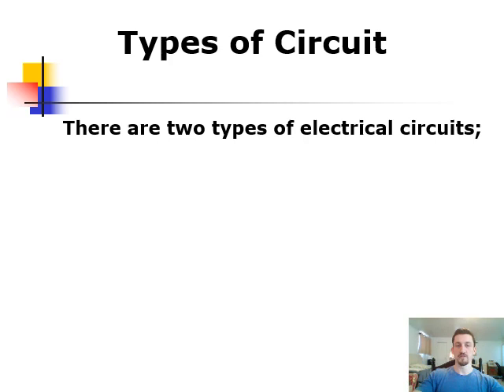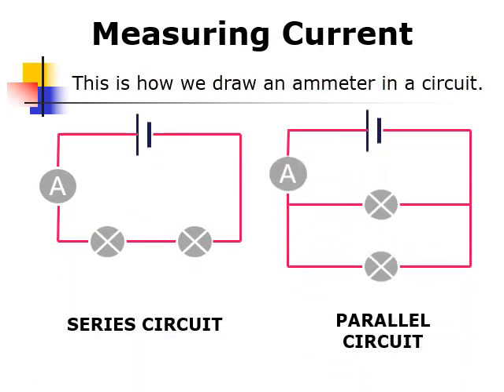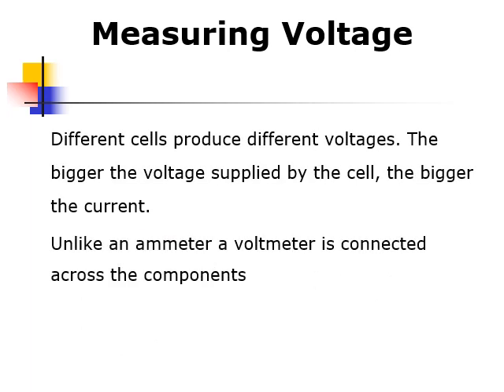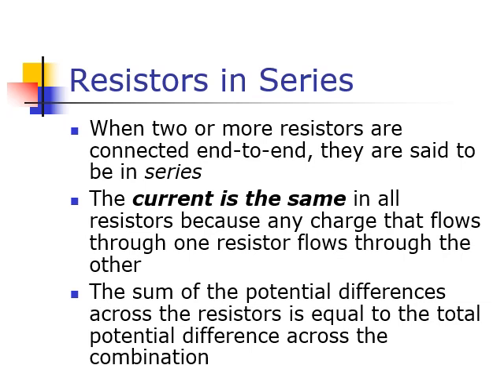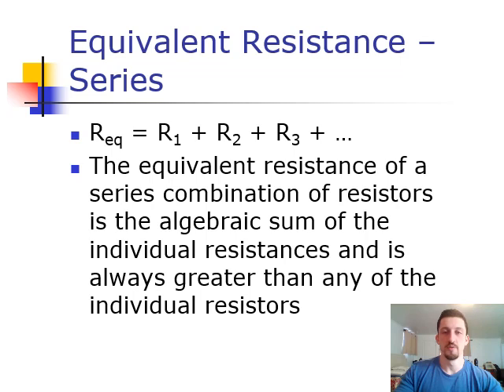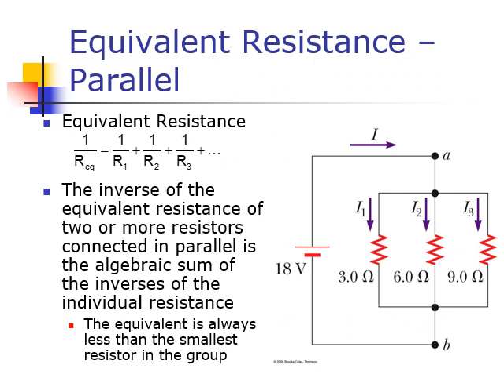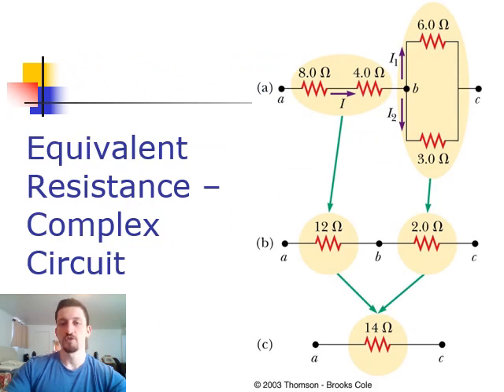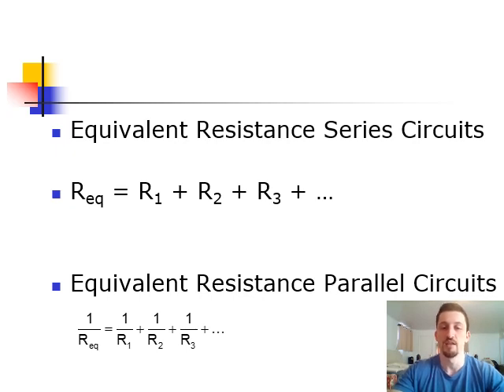Series and Parallel Circuits Narrated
In this video Mr. Broderick discusses series and parallel circuits.